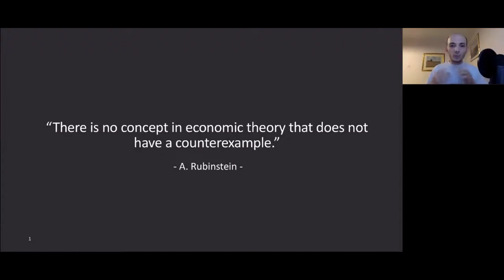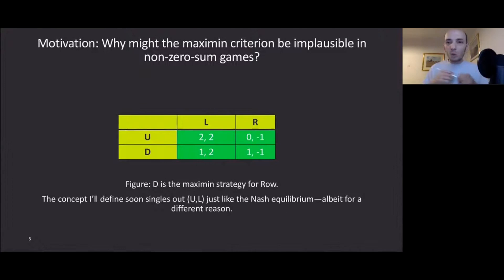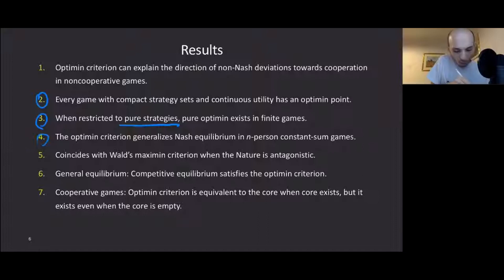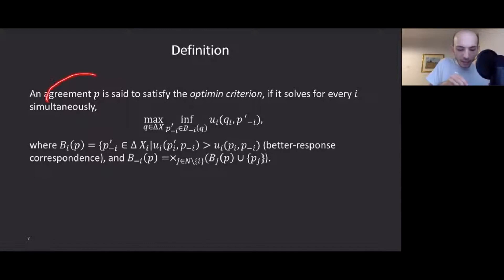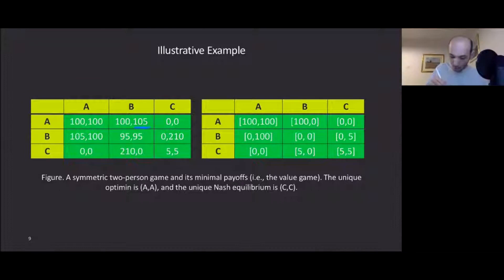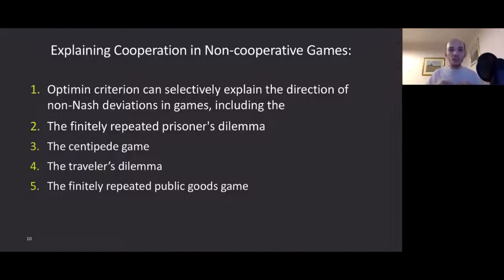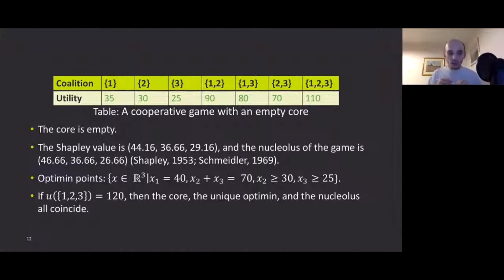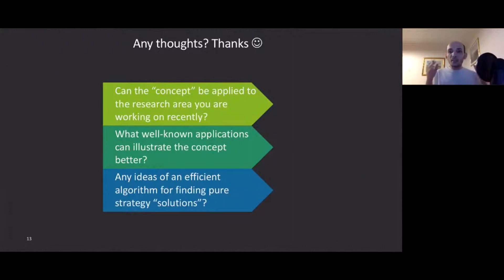EC'20: One for All, All for One—Von Neumann, Wald, Rawls, and Pareto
Title: One for All, All for One—Von Neumann, Wald, Rawls, and Pareto
Authors: Mehmet S. Ismail
Speaker: Mehmet S. Ismail
Session: 7d: Game-Theoretic Solution Concepts